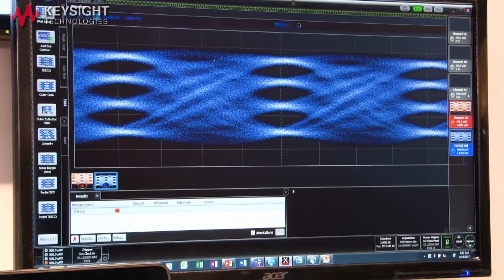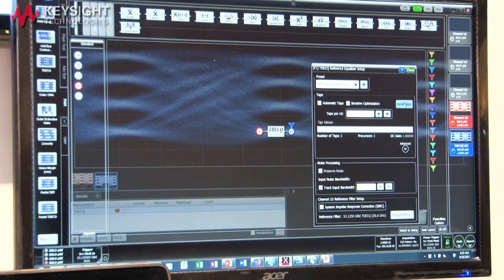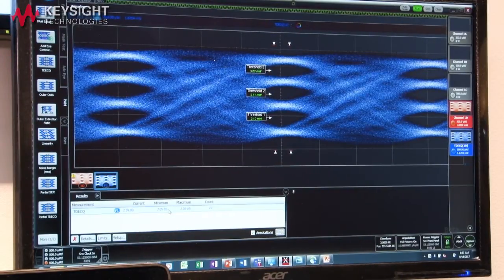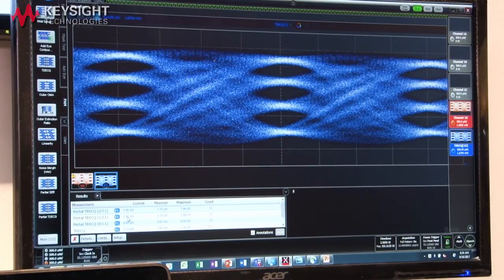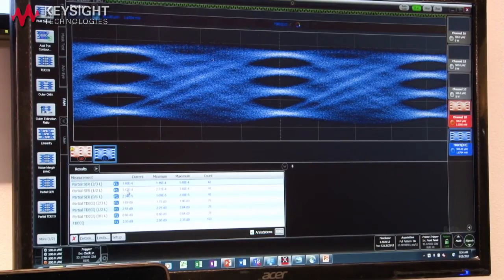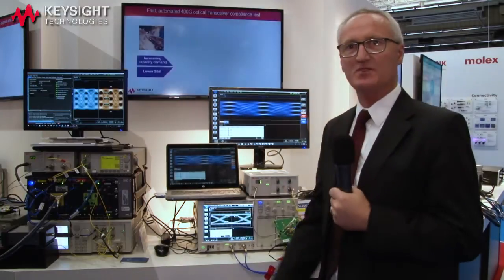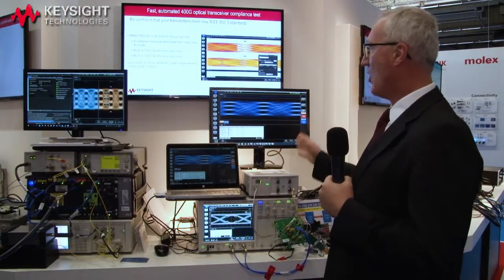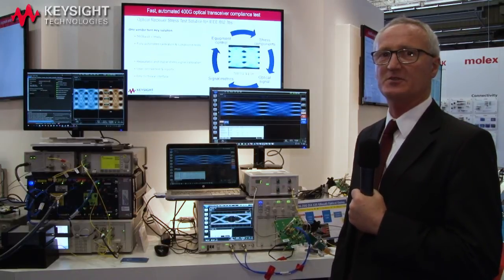ECOC 2017 Demo: Fast, automated 400G optical transmitter compliant test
PAM-4 signaling at 26 and 53 Gbaud lane rates leads to new IEEE 802.3 specifications that require new and comprehensive test procedures. Transmitter test includes extinction ratio, OMA, and TDECQ, all easily achieved with Keysight Digital Communications Analyzers. With the Digital Communications Analyzers family, fast, low-noise, low-cost solutions are available for both R&D and manufacturing.